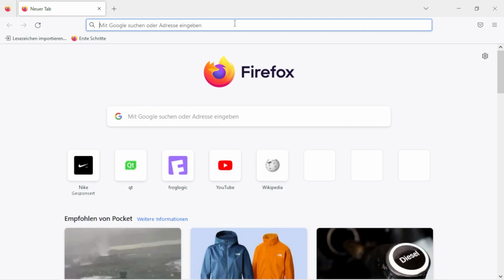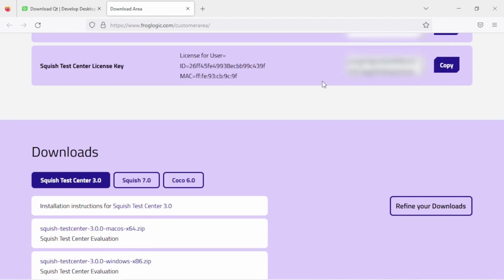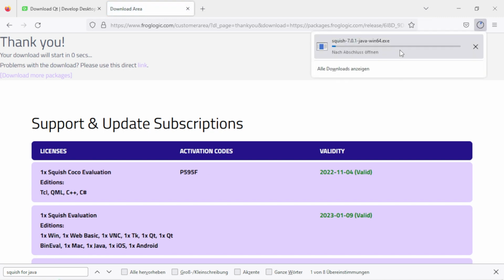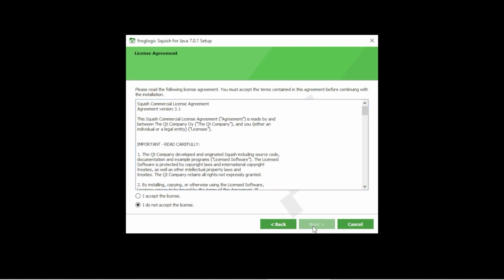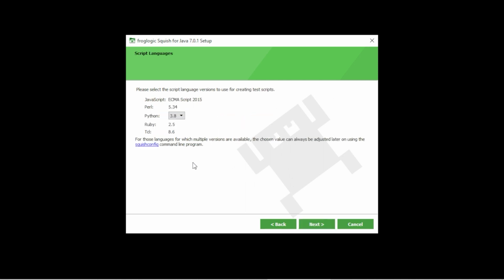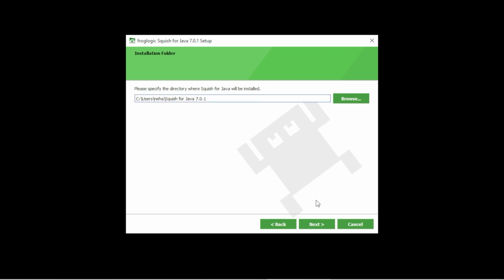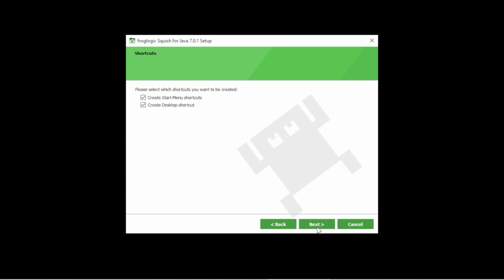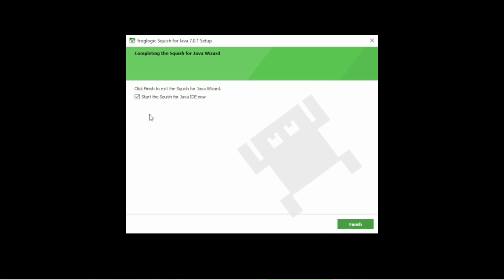How to install Squish for Java on Windows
In this video we are going to show you how to download and install Squish for Java on Windows from our packaged installers.